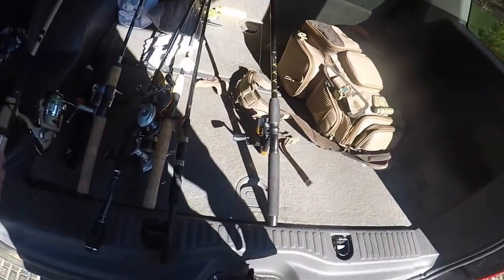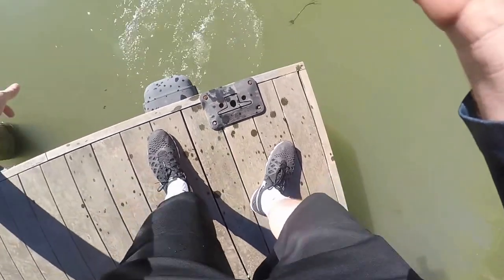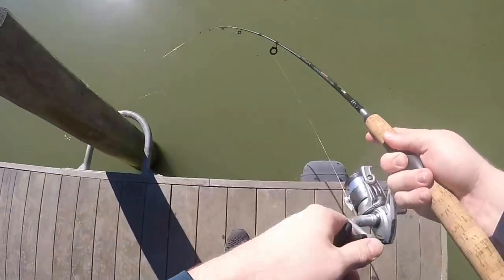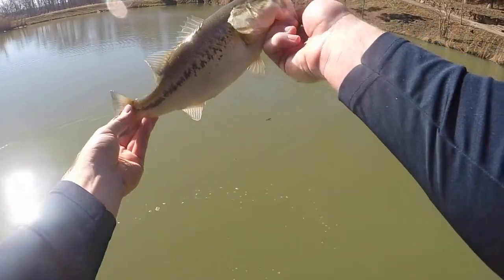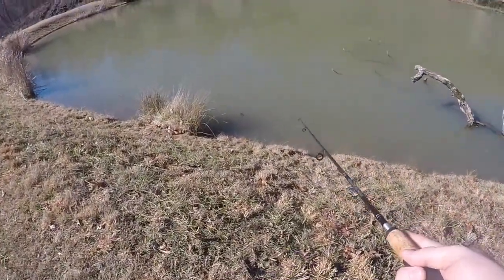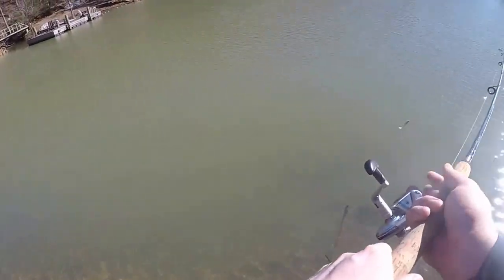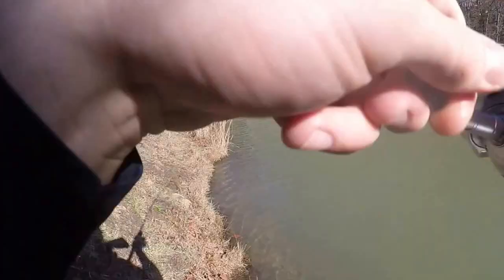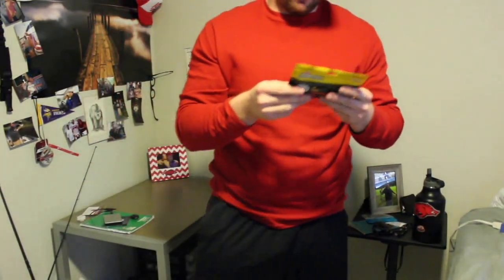Catching Big Bass before heading to Class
Frank tries to catch some fish before class.